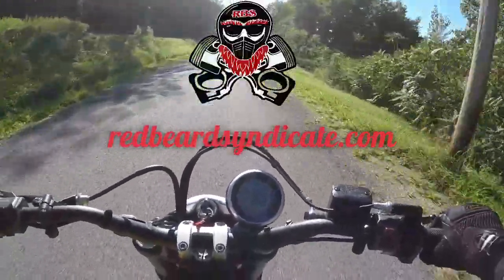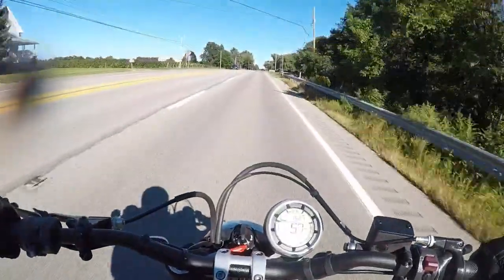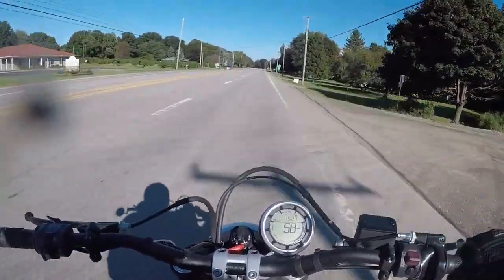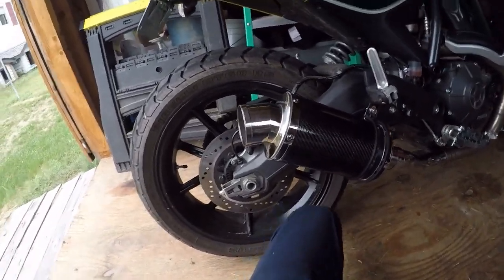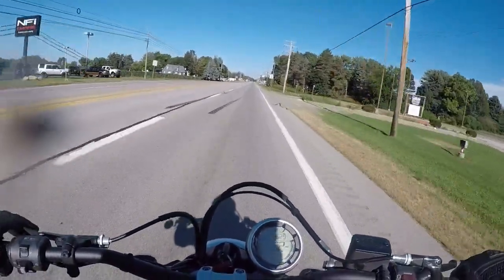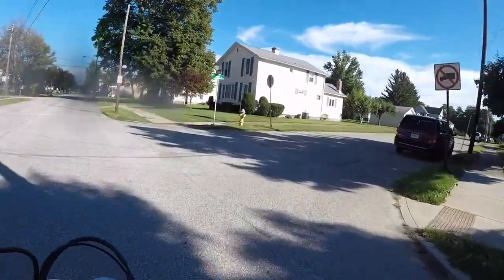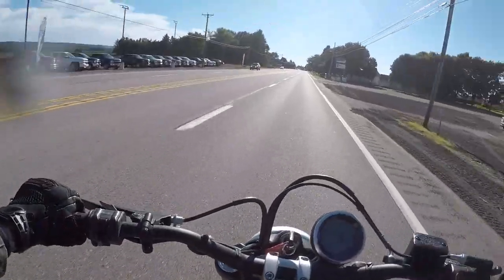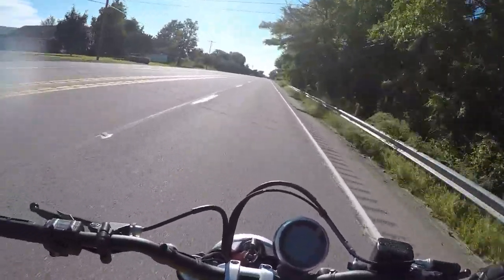New Exhaust on my Scrambler (sound test and install)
Test ride with the new exhaust- Delkevic

Speed and strength riding pants